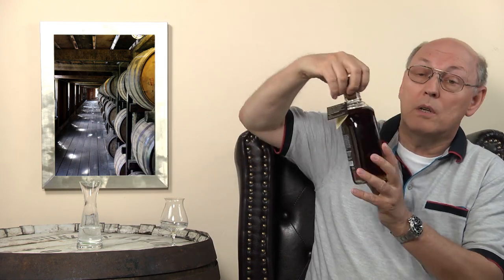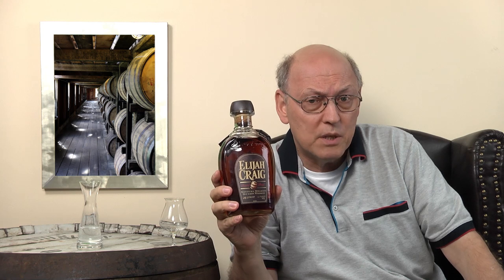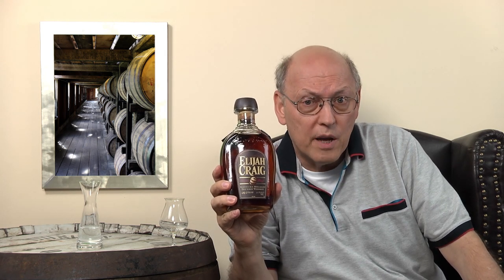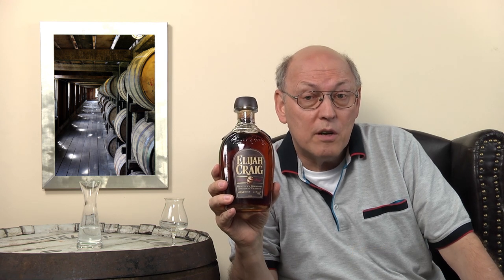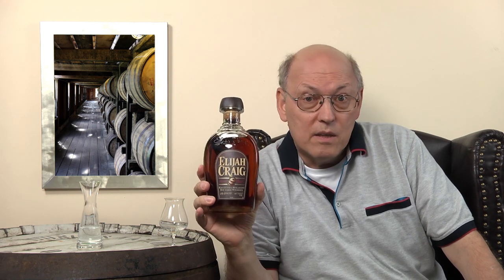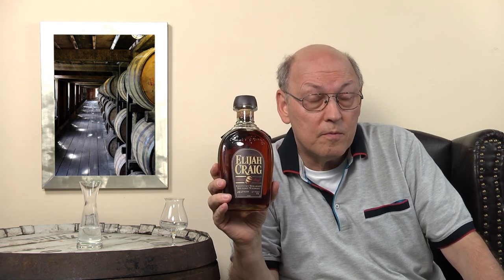Whiskey Review/Tasting: Elijah Craig Barrel Proof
Nosing 6:28
Whisky .com tastes the Elijah Craig Barrel Proof. The Barrel Proof is 12 years old and thus one of the oldest Kentucky Straight Bourbon in high volume. It is uncut and unfiltered.

The nose:
Sweet vanilla, caramel, toffee, butterscotch, fruity
The taste:
Fruity, apple, oranges, cinnamon, black pepper
The finish:
Long, mint, dark chocolate